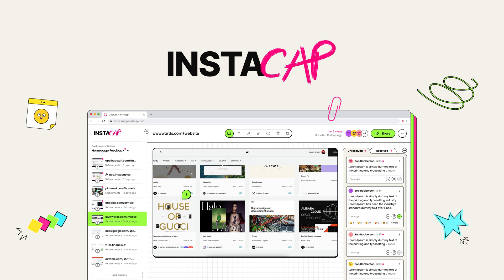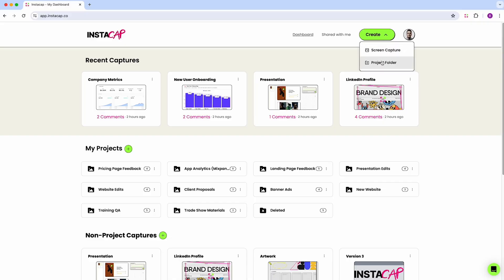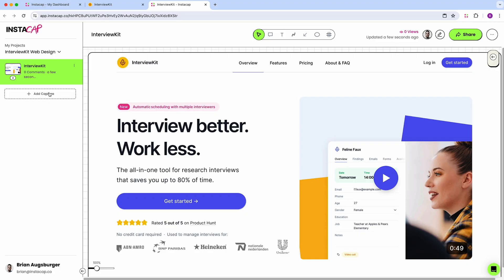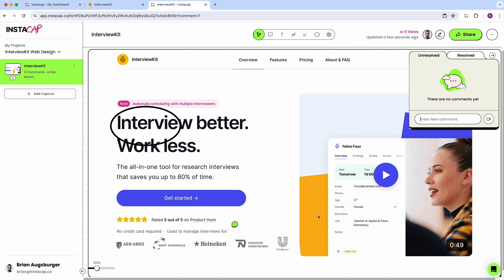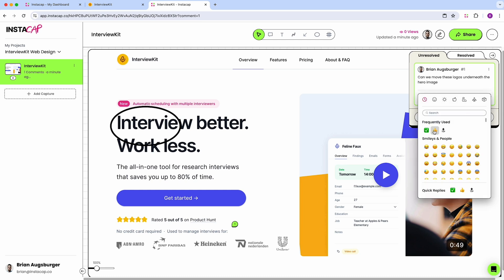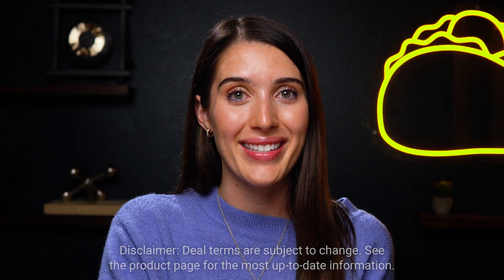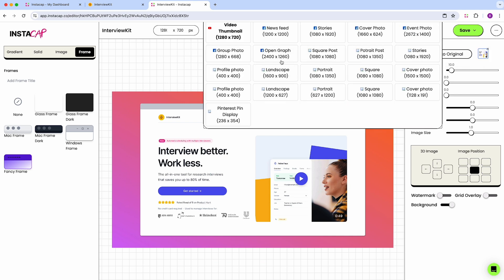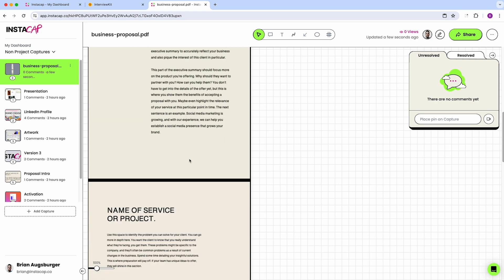Fast-track Revisions with Screen Captures and Comments | Instacap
Instantly screenshot images and make collaborative comments with this Chrome extension

Hunting through all your screenshots for the right one can feel like you're playing Spot the Difference in hard mode. ("Probably would've helped if I gave them different file names...")

To make things worse, it's virtually impossible to mark up and share screenshots with your team across multiple platforms without a system.

Wish there was a way you could capture, edit, annotate, organize, and share all your screenshots in one place?

Do it with Instacap.